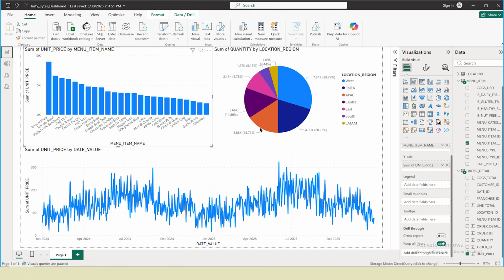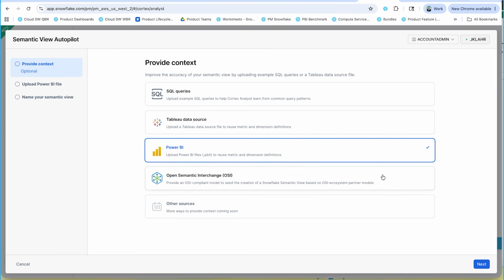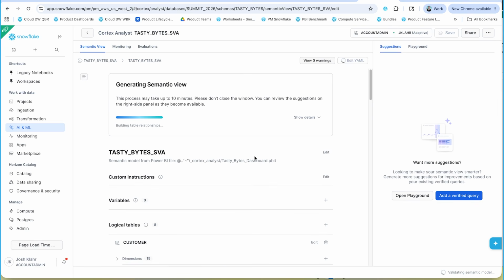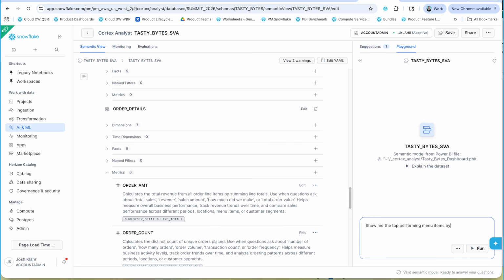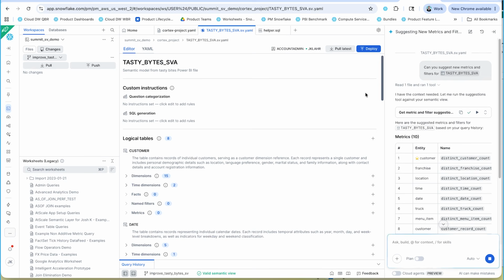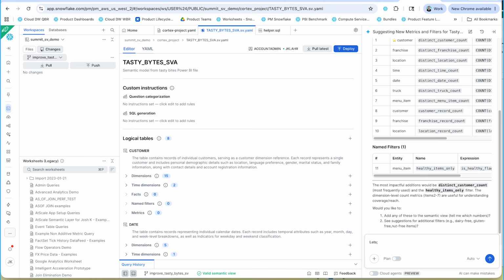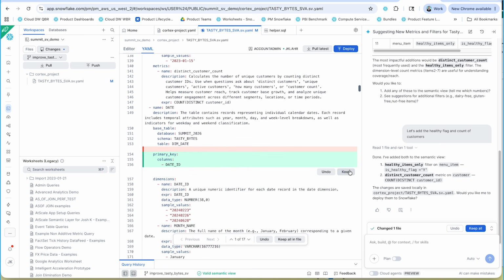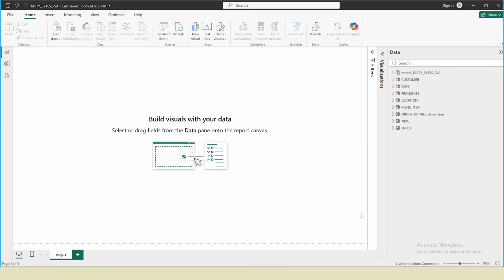Connect Microsoft Power BI to Snowflake Semantic Views with XMLA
Power BI is where millions of analysts do their day-to-day work. With the XMLA endpoint for Snowflake Semantic Views, Power BI can now connect directly to governed metrics defined in Snowflake and query them live, using the same reports, DAX, and workflows your teams already know.

Define your business logic once in a Snowflake Semantic View, and Power BI consumes it with your existing governance, security, and masking already applied. One set of trusted metrics, surfaced in the tool your business already runs on.